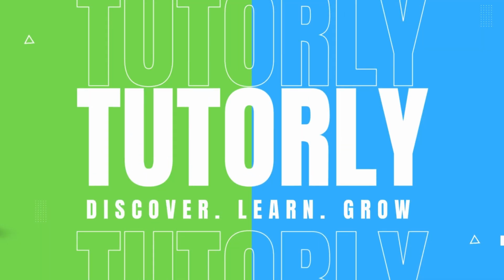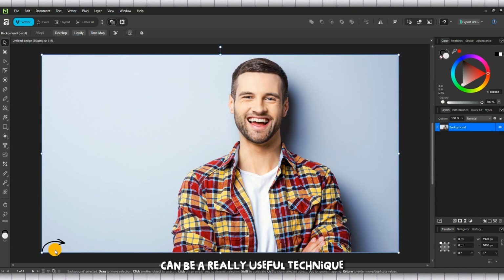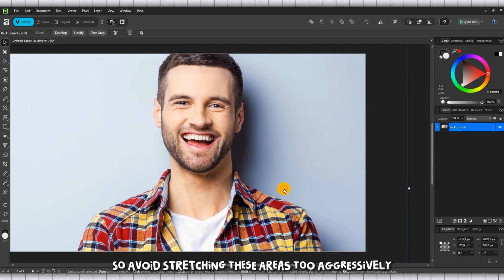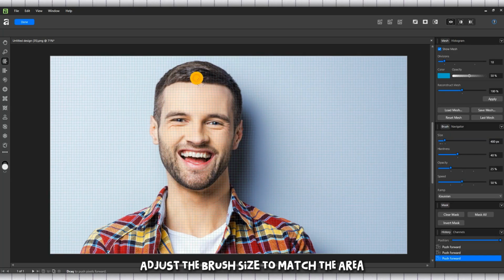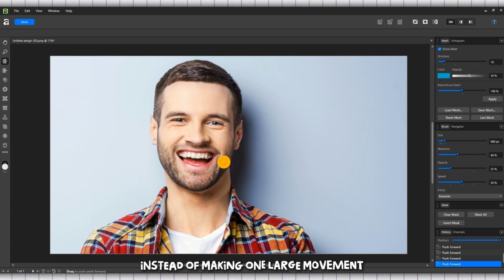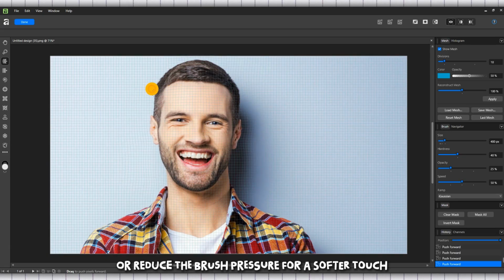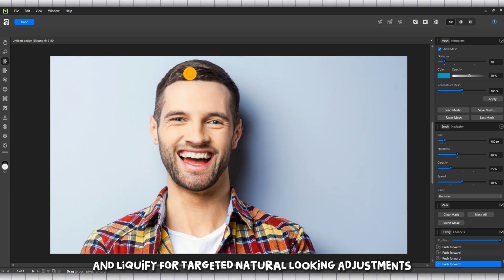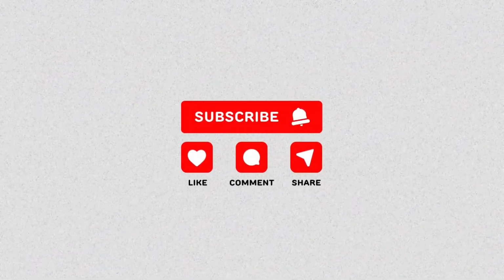How To Stretch Photo In Affinity Photo (2026 Guide)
Learn how to stretch your photos to perfection in Affinity Photo with this easy-to-follow tutorial. Discover the best techniques and tools to resize and manipulate your images without losing quality. Whether you're a professional photographer or an amateur editor, this video will guide you through the process of stretching your photos to achieve the perfect composition. Get ready to take your photo editing skills to the next level and create stunning visuals with Affinity Photo.